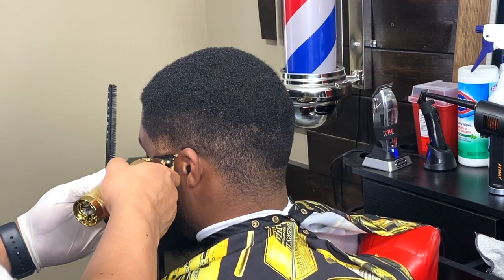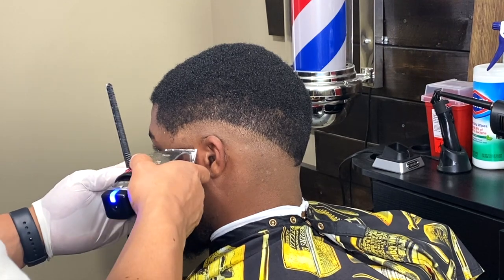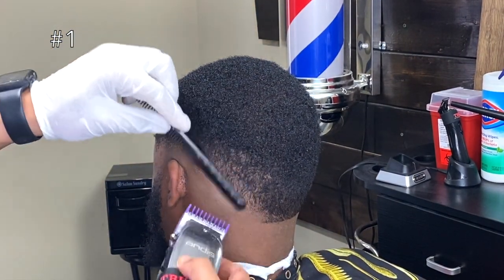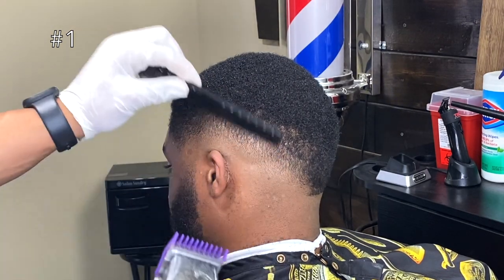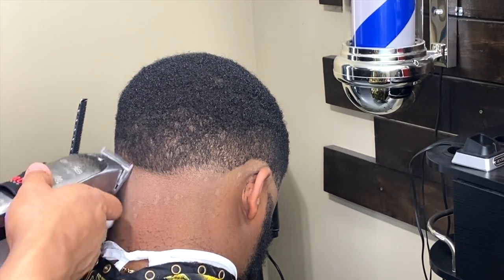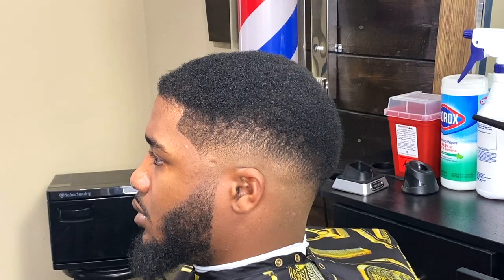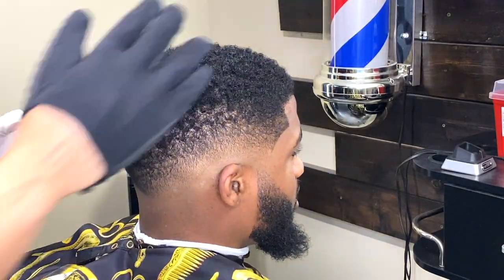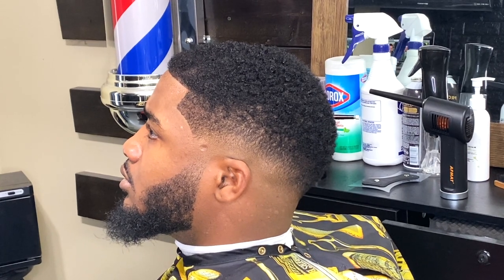FADING COARSE HAIR | STEP BY STEP | BEGINNER BARBER HAIRCUT TUTORIAL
Shop the Barber Style Directory Amazon store for your barber supplies:

In this video, I demonstrate fading coarse hair step by step for beginner barbers. This video is perfect for those looking for videos on mens grooming, mid/drop fade haircut, fade haircut tutorial, and drop fade haircuts step by step.

Welcome to DueTT’s Barber Style Directory.  This channel will be bringing you tutorials on all of the latest and trending hairstyles.  Our videos will especially be helpful for beginner barbers, or anyone looking to learn how to cut different hairstyles.

Head over to our website to check out our directory of hairstyles, blogs, and tutorials!